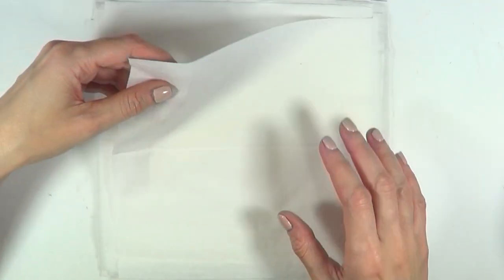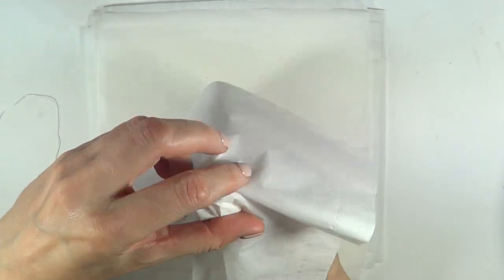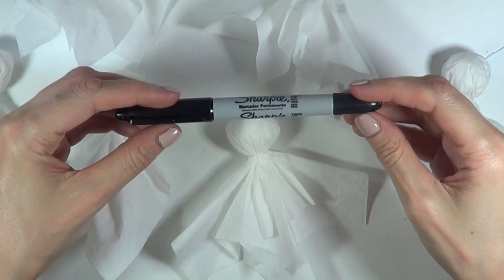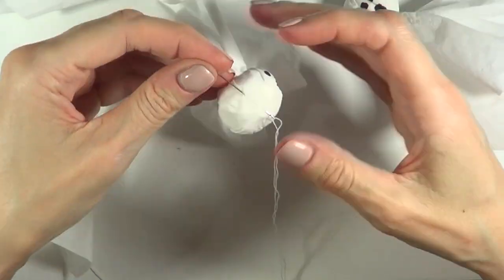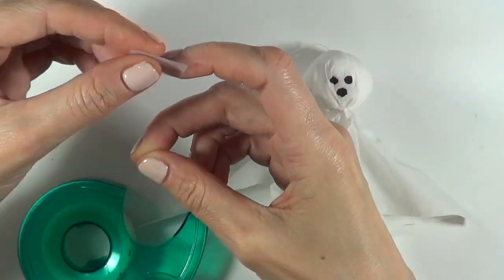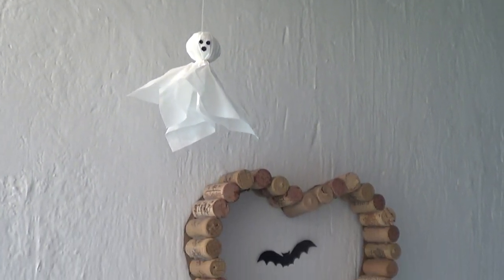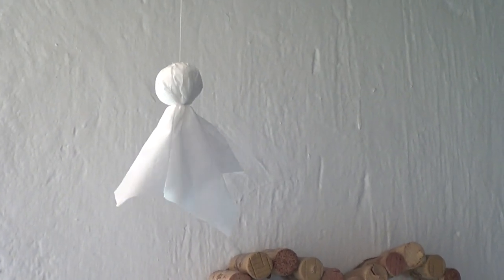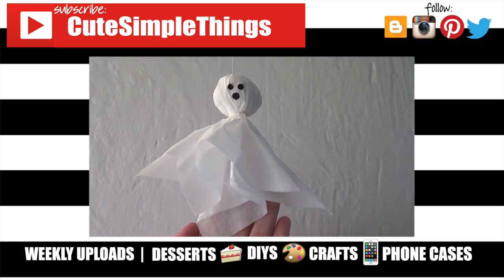DIY Napkin Ghosts Halloween Décor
Learn how to make cute, fast and easy napkin ghosts to decorate for Halloween. You can also use them for cupcake decorations just use a candy stick. They are really handy in general!

Use cutesimplestuff if you re-create it!